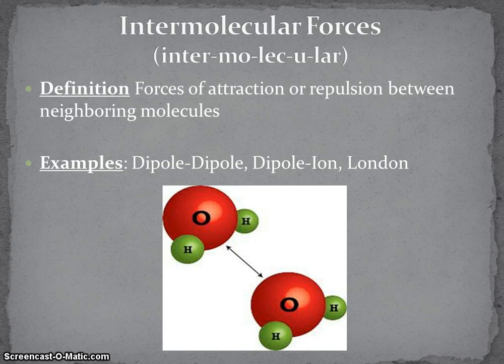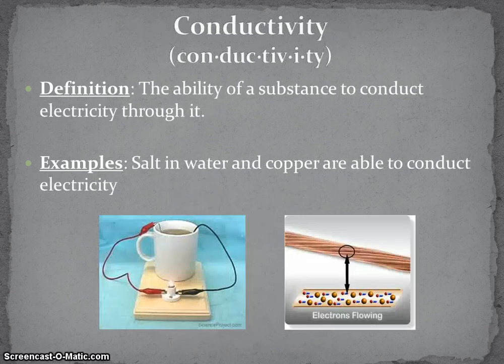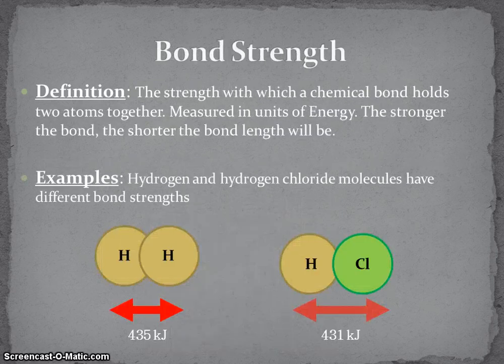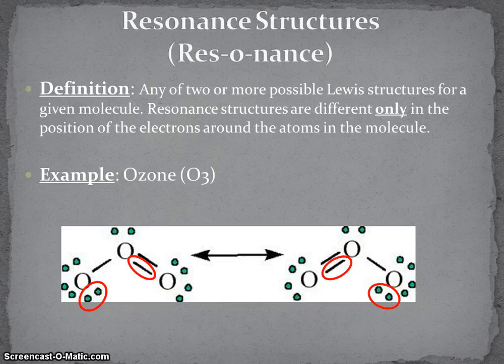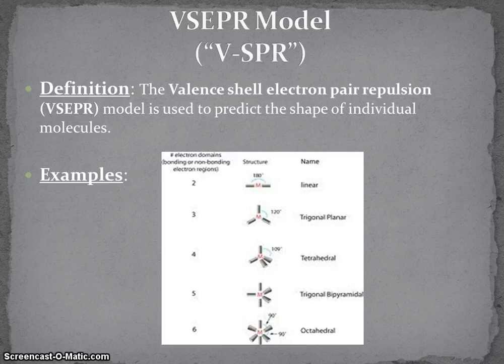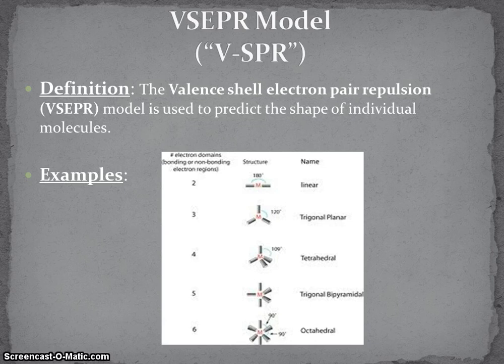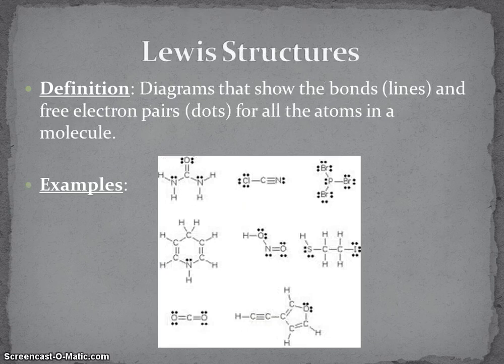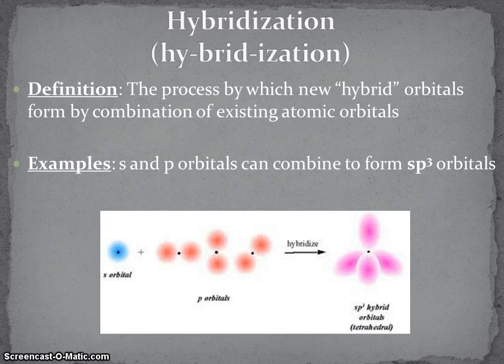vocab unit 3 part 2